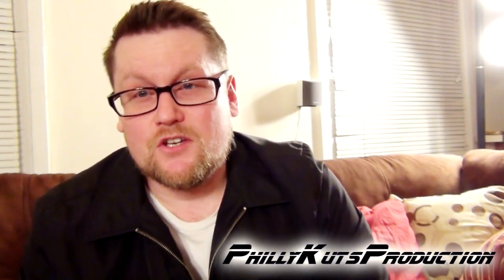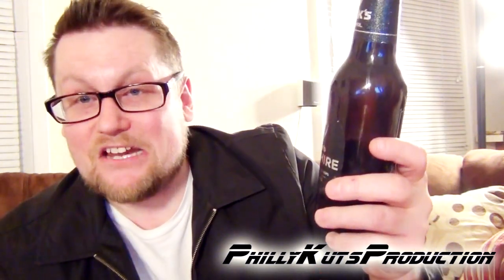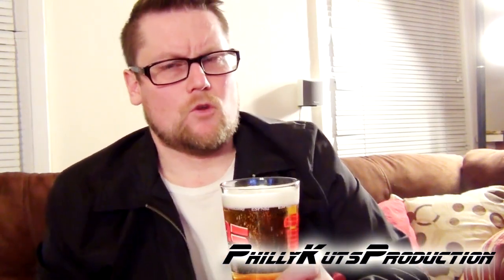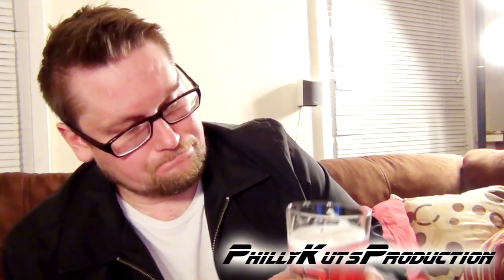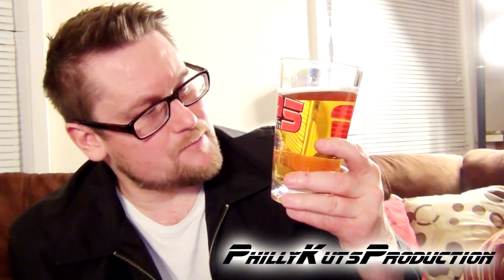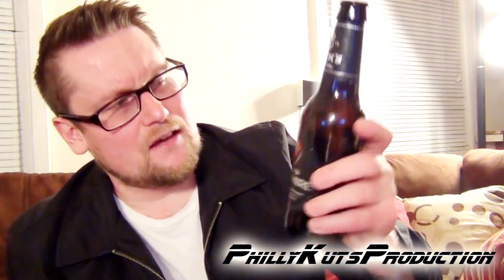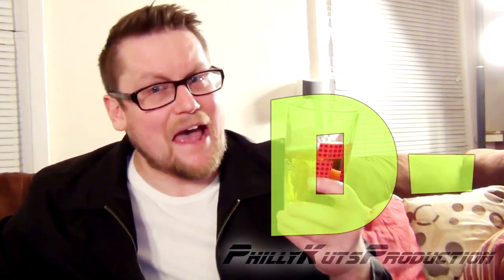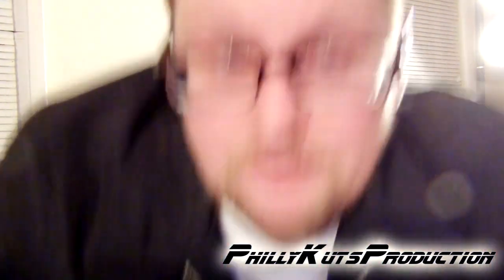Beck's Sapphire Beer Review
So what beer are you going to provide for party goers at your Super Bowl party? Beck's has a new beer and it's called Sapphire. Do German's drink beers that contain sapphire hops? Why is this beer hidden in a black bottle? Are they hiding something? Is this beer still considered food by Germans? Hmm Beck's sapphire -- Bud platinum what's going on where is the connection ? Watch here to get Kuts' take
~Kuts~